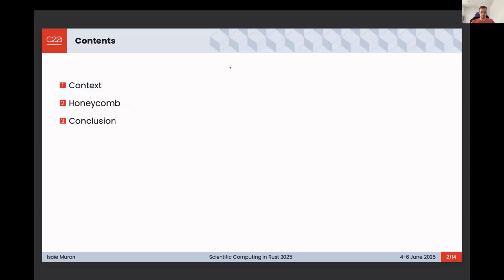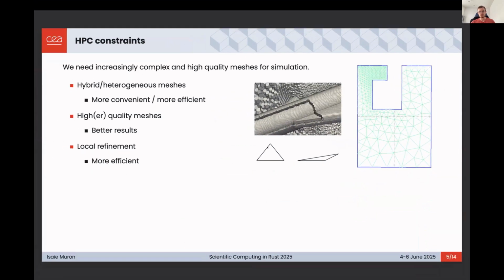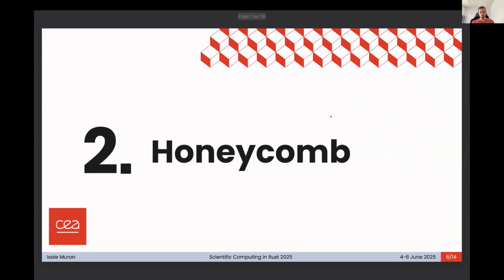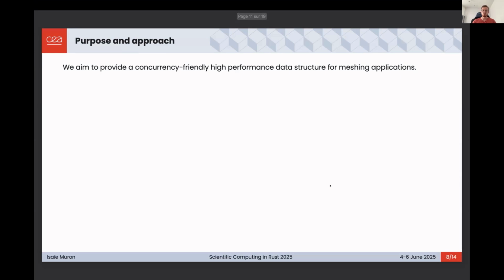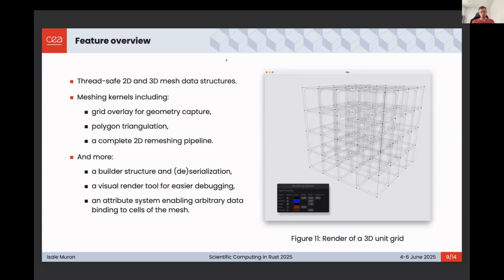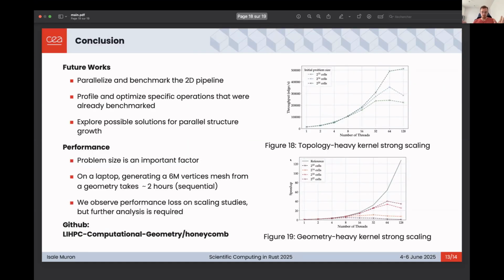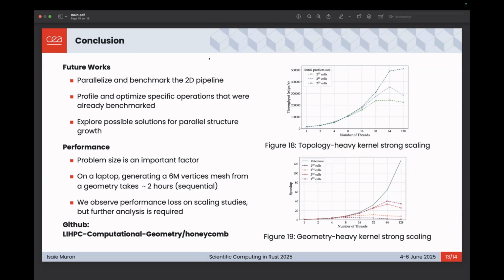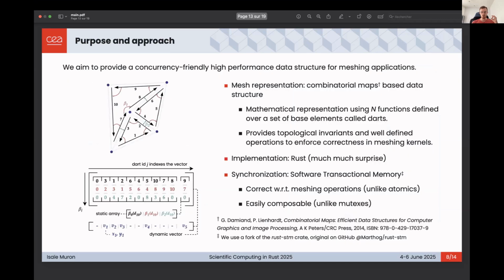Isaïe Muron - Honeycomb: combinatorial maps implementation for meshing applications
In the context of my PhD, I am developing a library named Honeycomb, implementing concurrency-friendly data structures for hybrid mesh representation in (re)meshing applications. Such data structures and mesh generation algorithms are mandatory for any numerical simulation code based on the Finite Element Method (FEM) or the Finite Volume Method (FVM).

Honeycomb is a Rust crate providing combinatorial-maps-based data structures for 2D and 3D mesh representations. Our implementation contains deliberate design choices regarding the API and synchronization mechanisms related to our constraints and objectives. In addition to core structures, we also implement benchmarks, (re)meshing operations and kernels, as well as a simple visual debugging tool.

This talk will briefly contextualize the problem leading to the library’s development before going over its features and small usage examples. We will finish with a quick overview of encouraging early results.